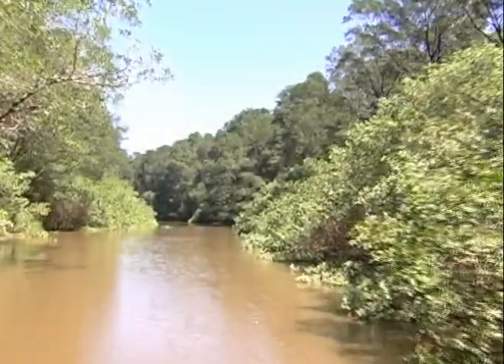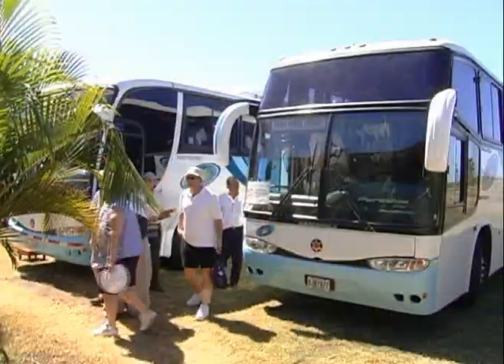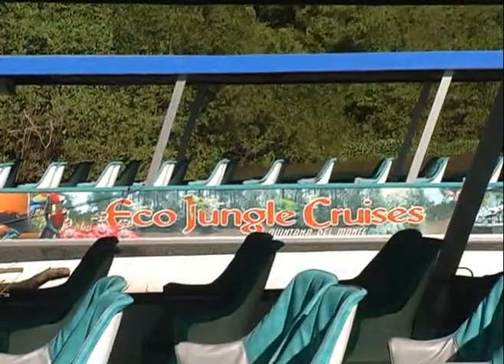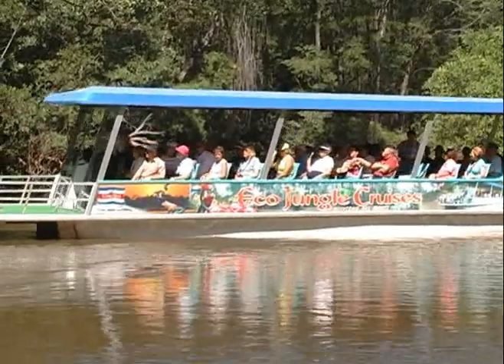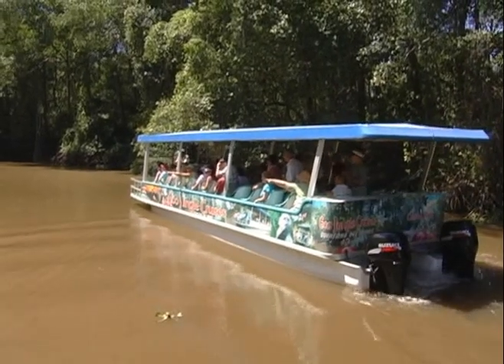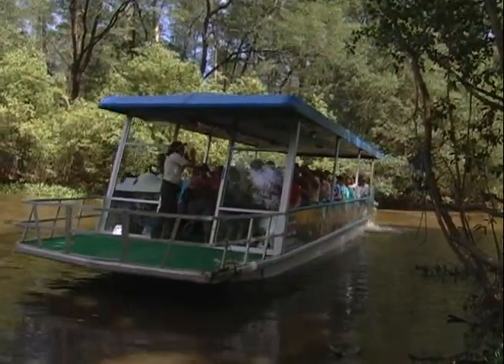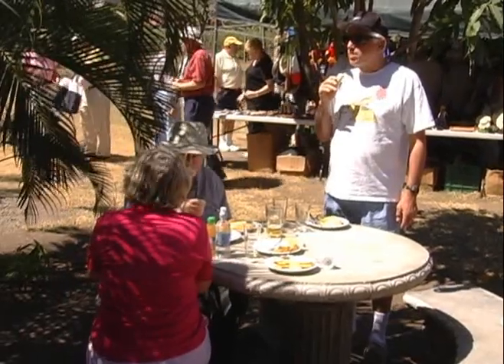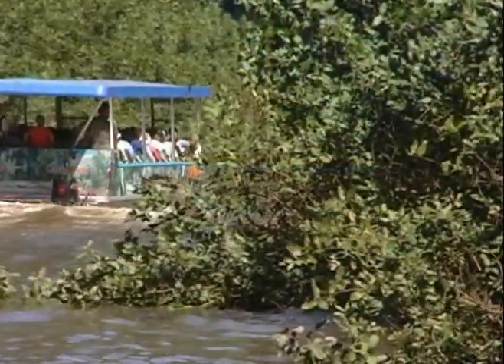Pacífico Central Costa Rica - English.mpg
Trip to Guacalillo Channels at Central Pacific, Costa Rica.